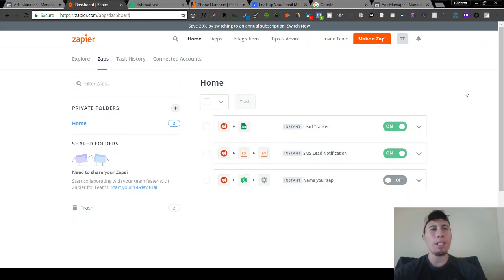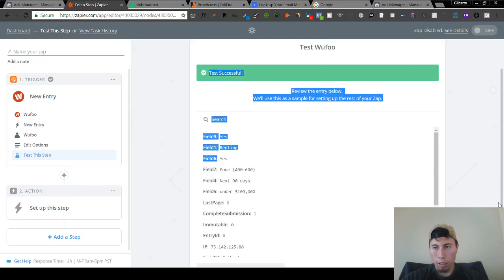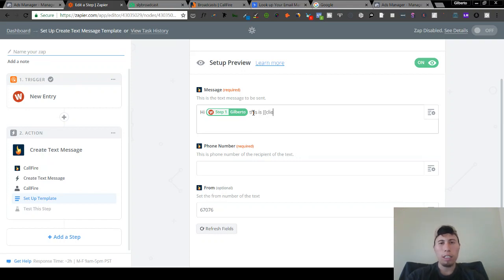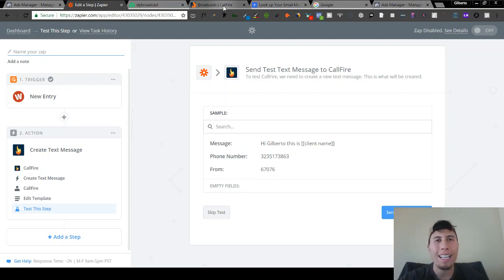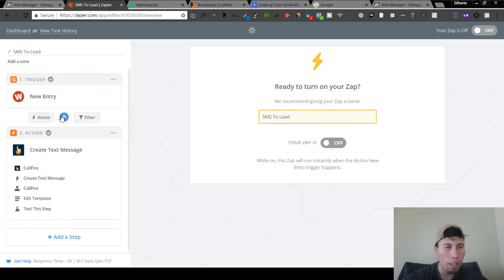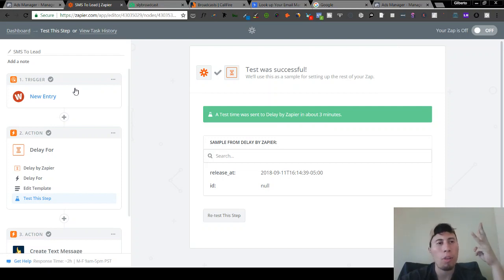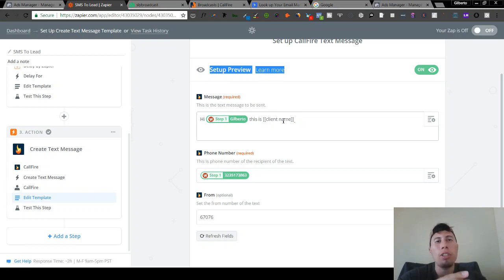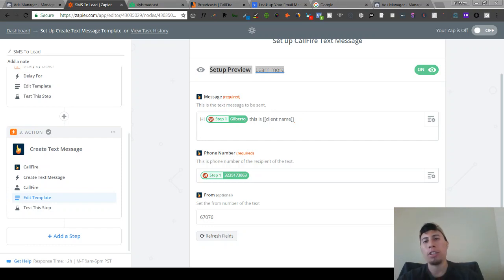How To Send Automated SMS To Leads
🔥 SMMA Owners, here it is! 🔥

⚙ Here's the first part on how to set up an automated follow up system for your clients! ⚙

Here's what I cover:

✅ Which software I use
✅ How to set it up using Zapier
✅ How to make your SMS script

Grab the 5 SMMA Niches for 2019 Cheat Sheet (Funnel + Ad Templates Included)